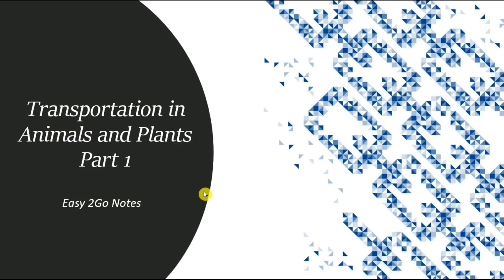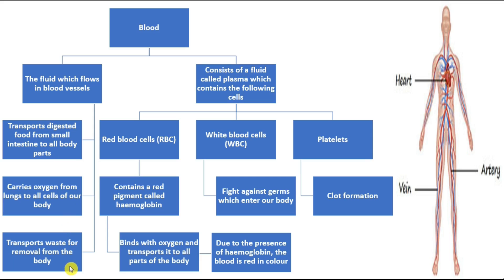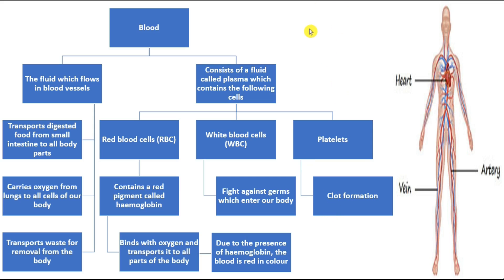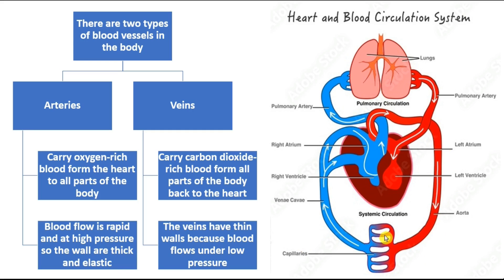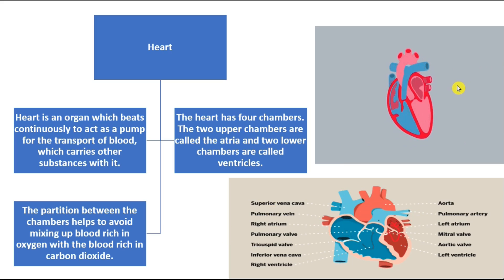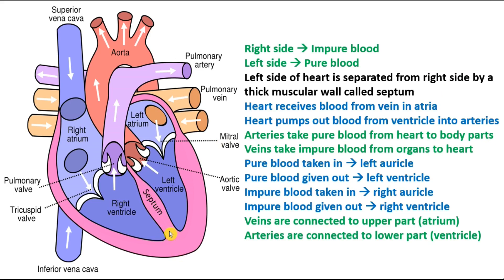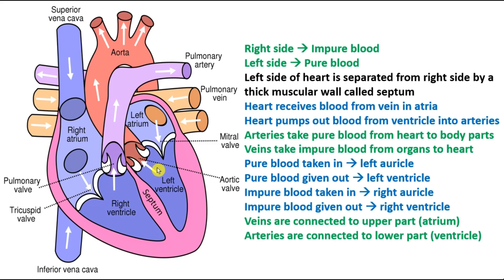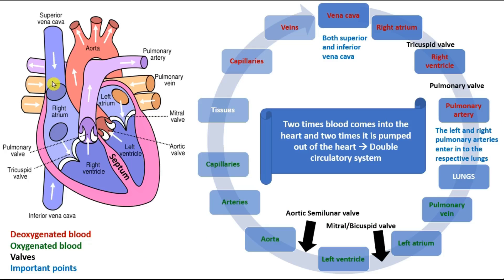Transportation in Animals and Plants part 1 class 7 Notes Flowchart explanation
Hello everyone. In today’s video I have explained the Transportation of substances in human beings using flowcharts.
I am a new youtuber who needs your help to grow this channel
Send your Doubts/Suggestions in the comments section
The music doesn’t belong to me. The creator is NCS.